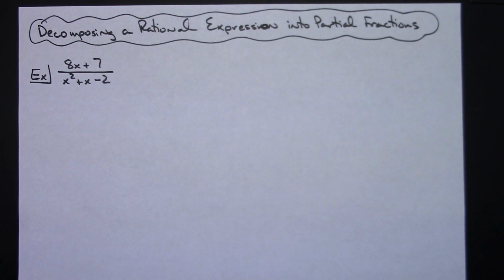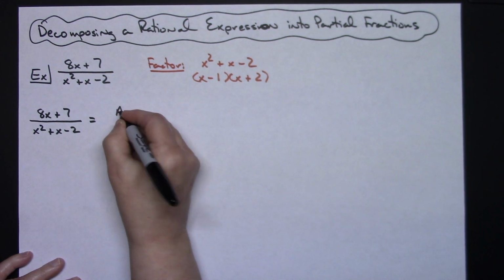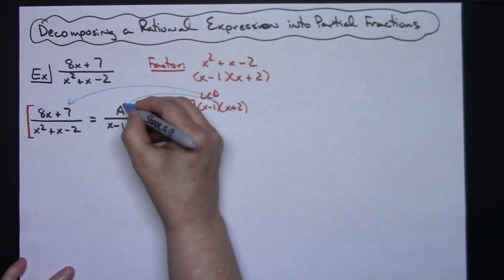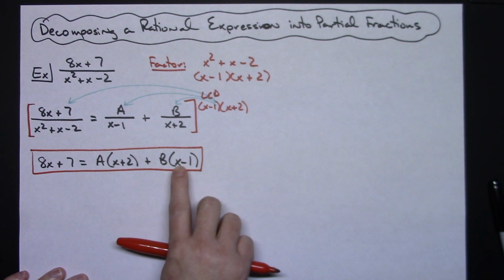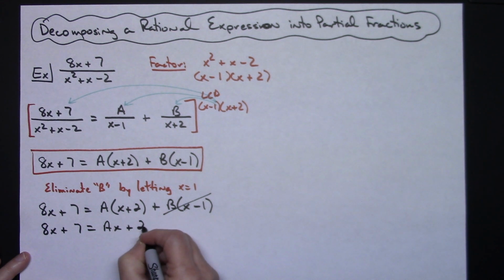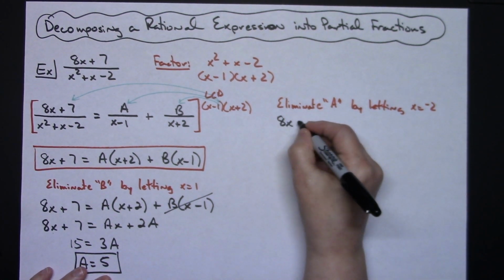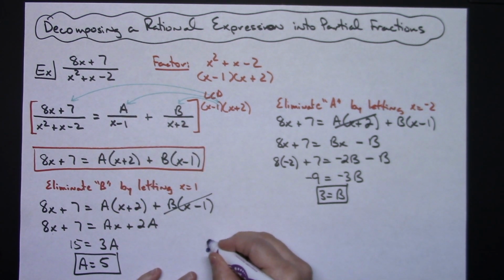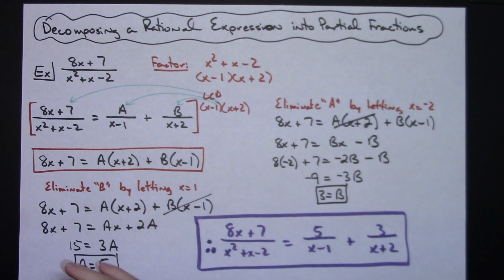Decomposing a Rational Expression into Partial Fractions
This video goes through 1 example of how to Decompose a Rational Expression into Partial Fractions.  This would be an introductory skill needed for higher levels of mathematics.